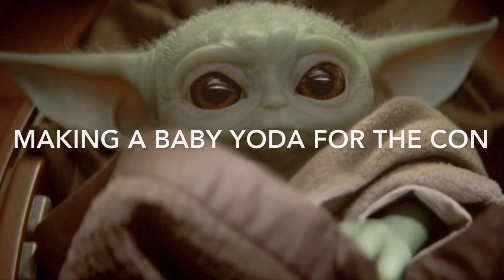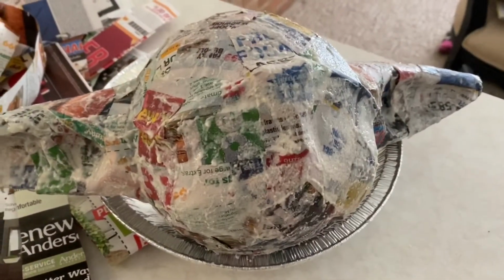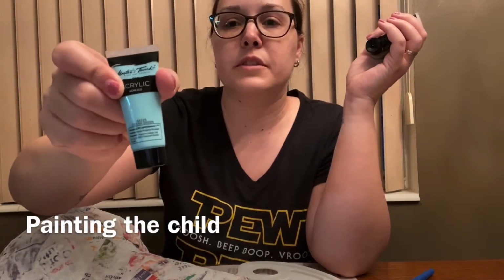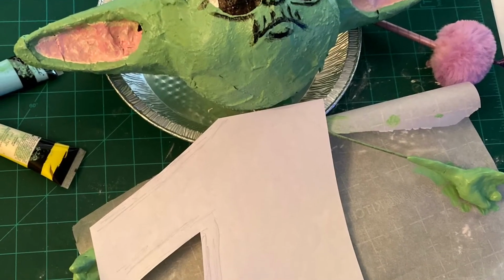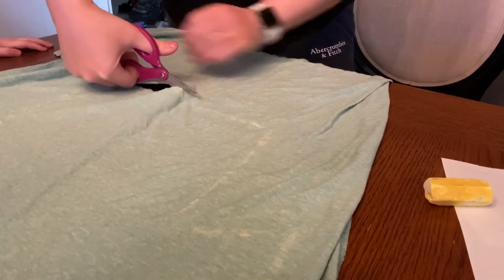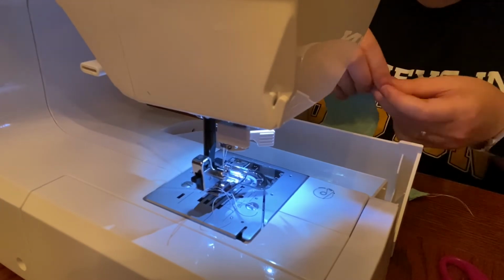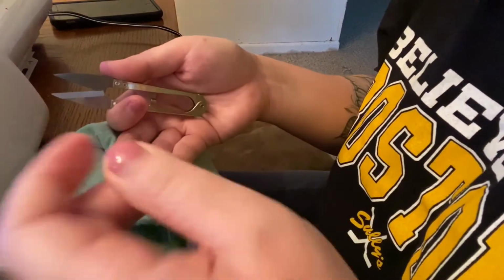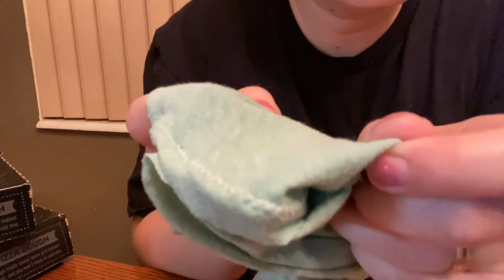Let’s make a baby yoda for the con! (Part 1)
Making part of my cosplay for Megacon Orlando

I forgot to mention I carved out the ears with my clay modeling tools. Just some random plastic ones from hobby lobby.

Paint I used:

Yoda color recipe: ocean green and lemon yellow

Foam:

Could only find the cylinders